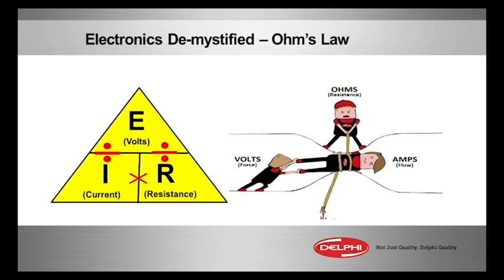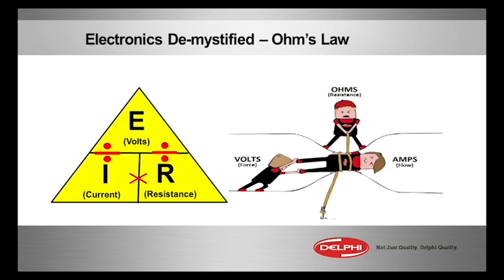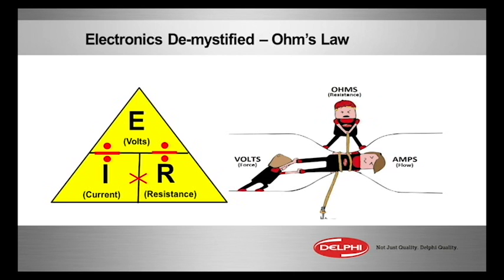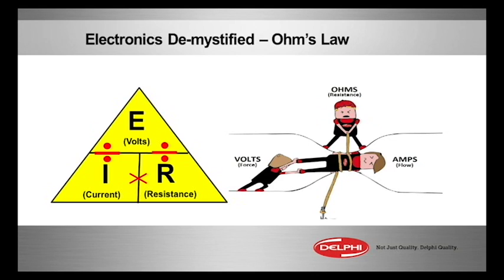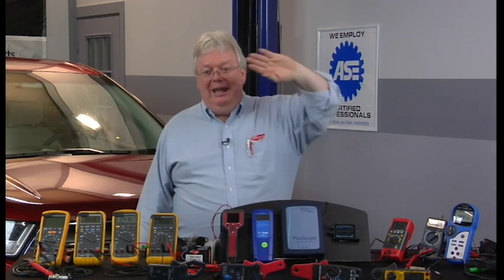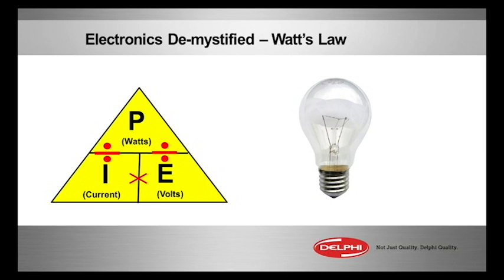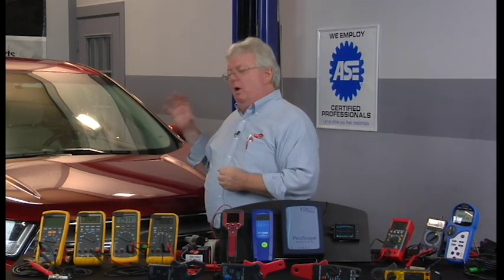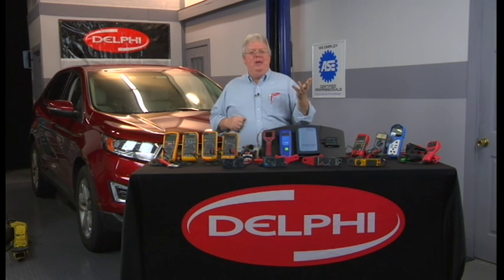Ohm's Law and Wattage Demystified (Mastering Meters and Advanced Electrical Diagnostics)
Confused about Ohm's Law or wattage? The Delphi Training Series demystifies it for you. To see the full webinar on Mastering Meters and Avanced Electrical Diagnostics,